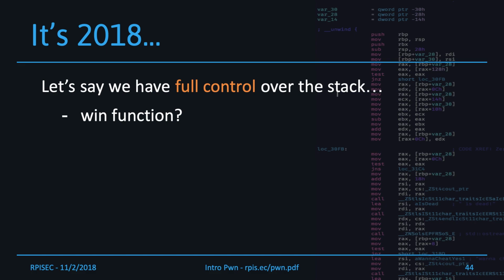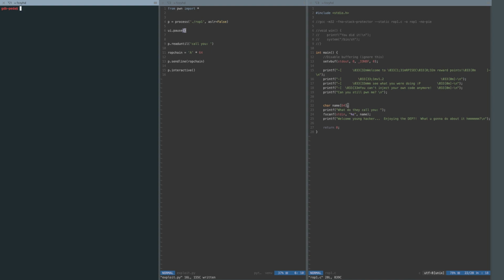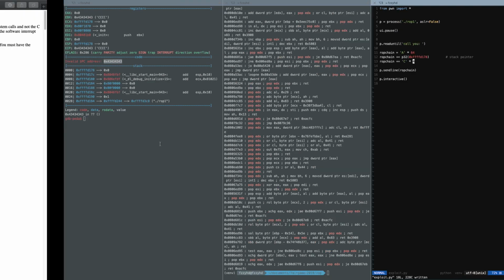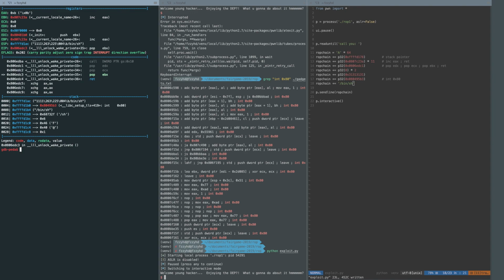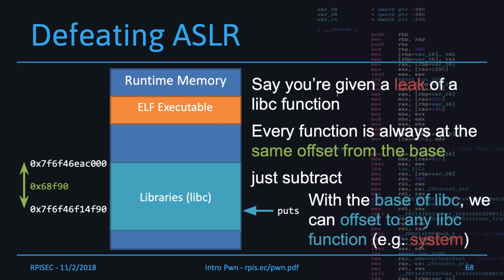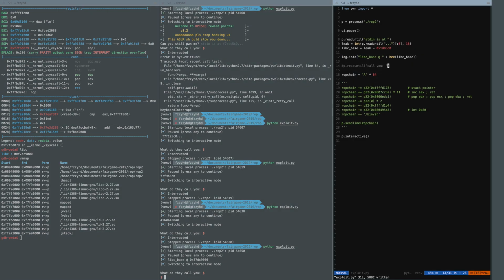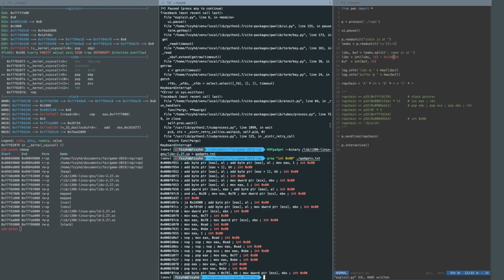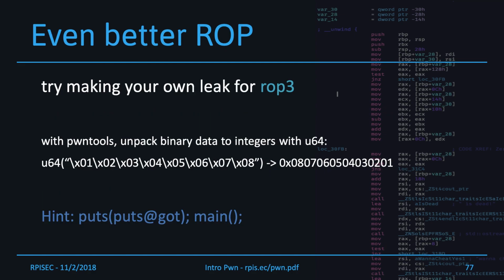Return Oriented Programming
In previous weeks, we've gone over techniques like shellcoding to inject our own malicious code into an executable, but many of these techniques have been countered by modern mitigations. Today, we'll be going over how we can REUSE code which already exists within a binary to execute our own arbitrary computations